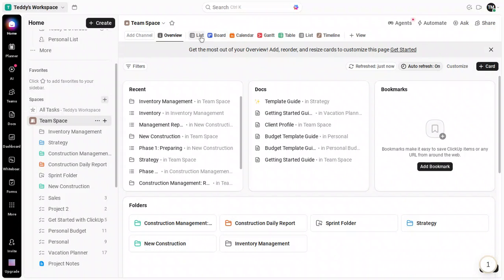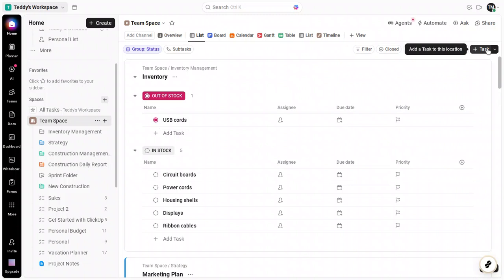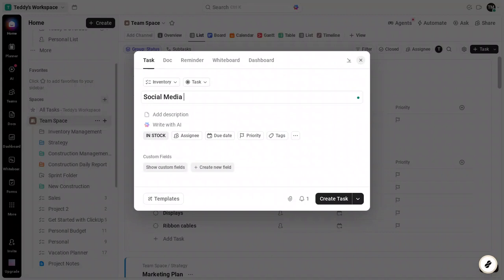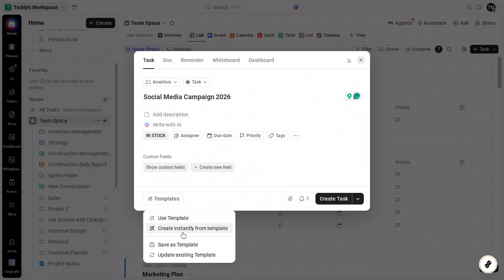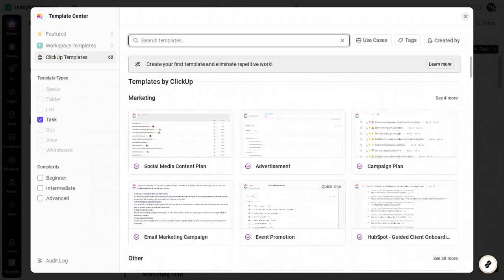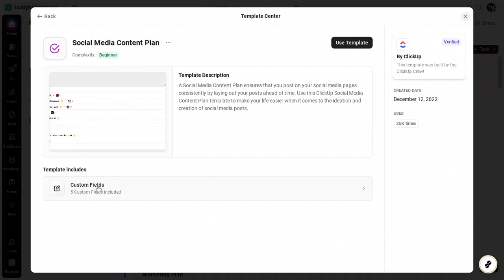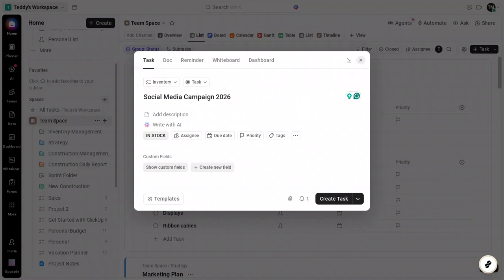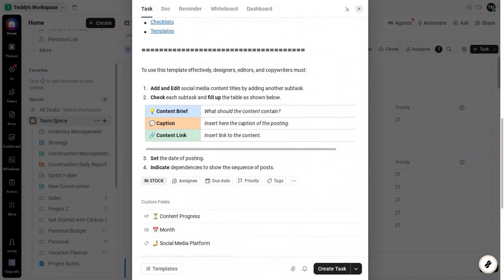Task Management Made Easy With ClickUp [Effortless]